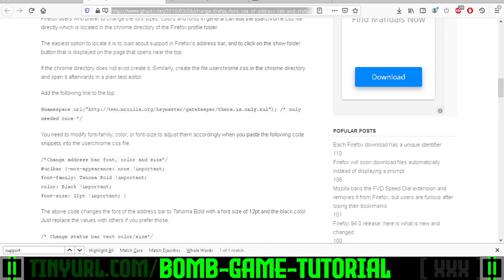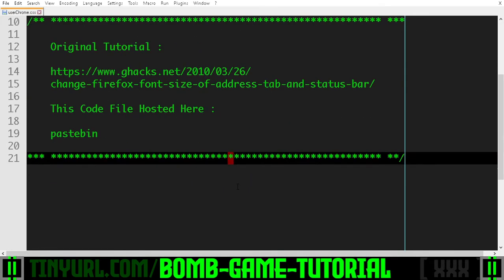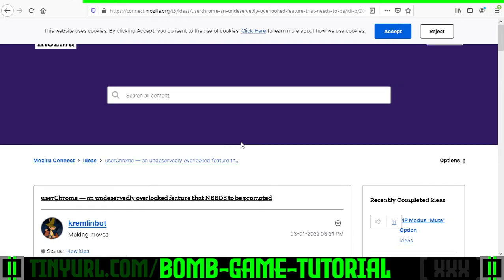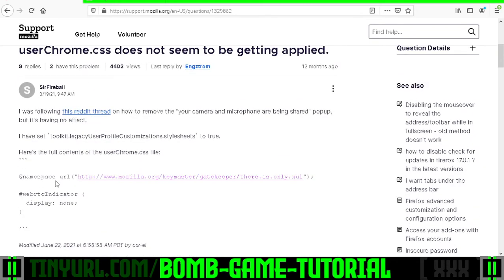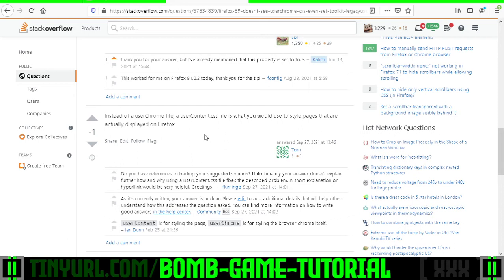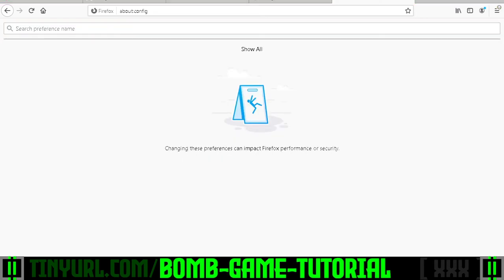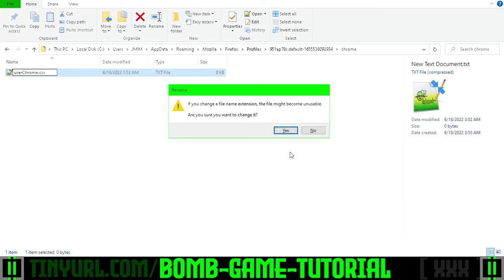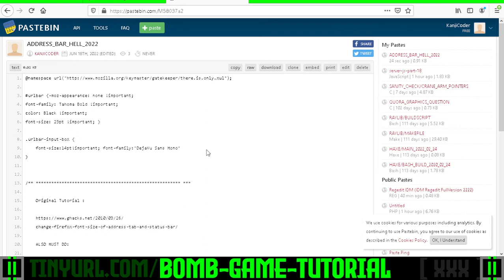How to change the font size of address bar in browser ( 2022 )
Holy hell you think this would be easier. I made this tutorial for myself so the editing isn't as straight to the point as my other tutorials.

Summary :
PUT_IN_ADDRESS_BAR[ about:config  ]
        widget.disable-native-theme-for-content = true
        toolkit.legacyUserProfileCustomizations.stylesheets = true

PUT_IN_ADDRESS_BAR[ about:support ]

        Locate button to open your profile folder.
        Create: /chrome/userChrome.css